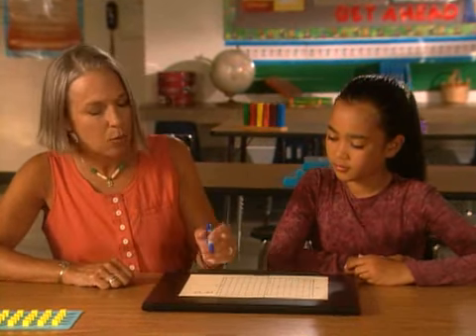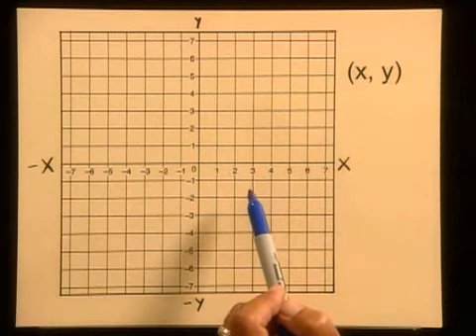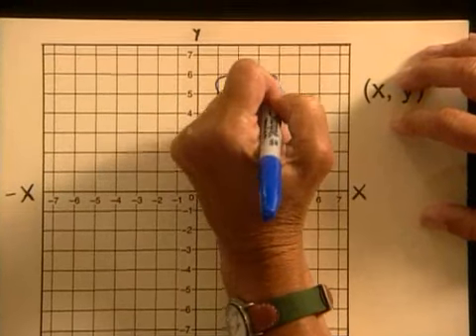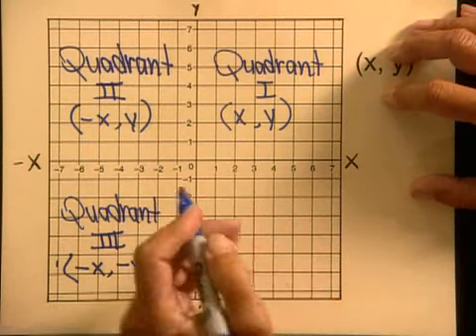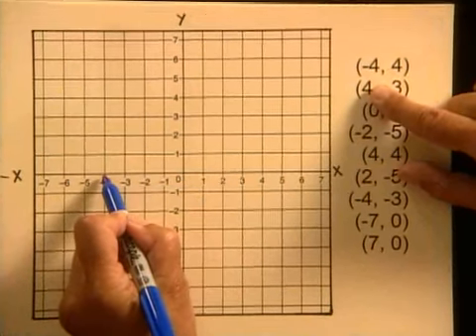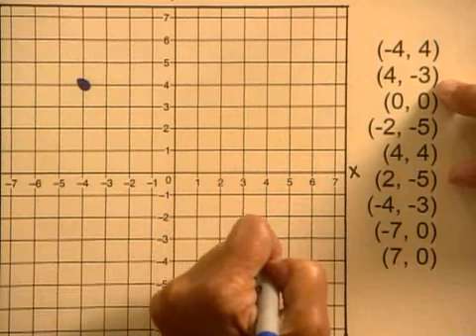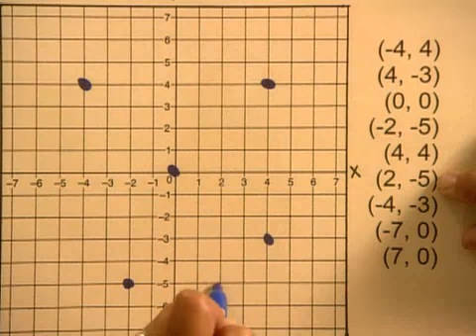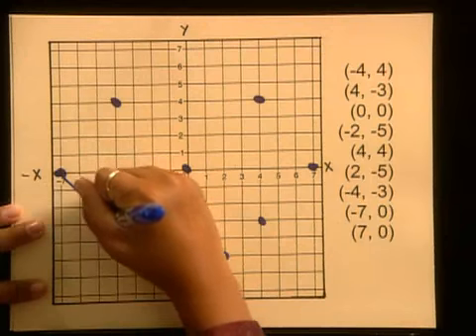Graphing Ordered Pairs - Grade 5 Video 1